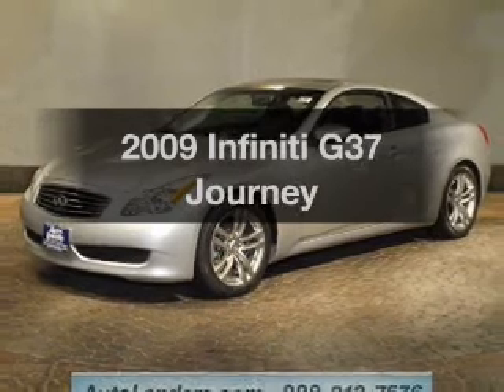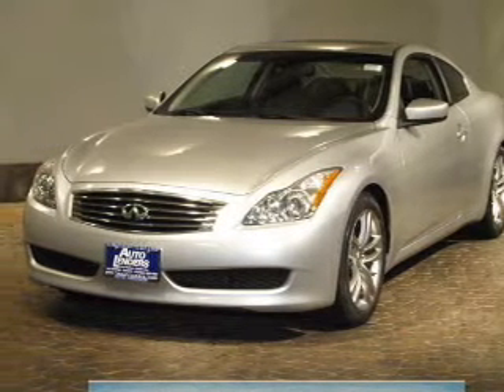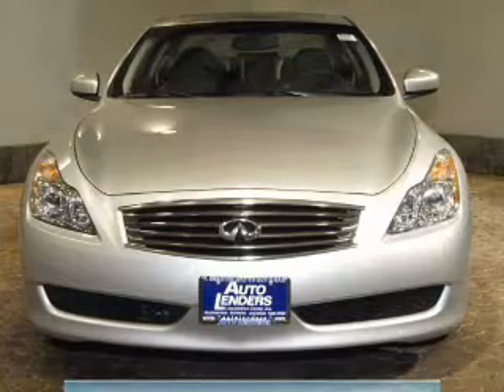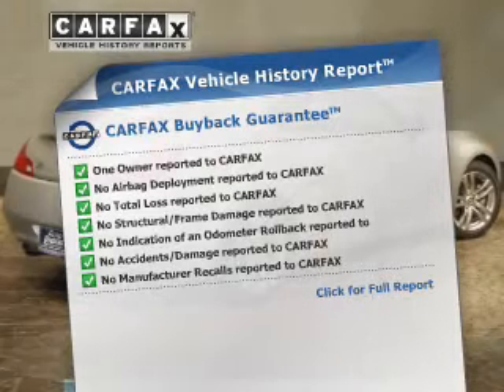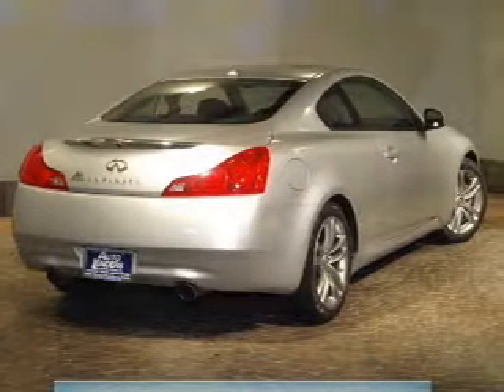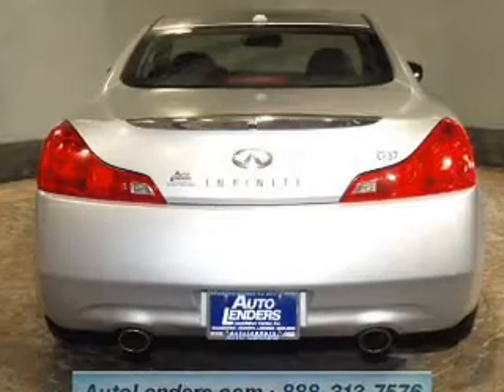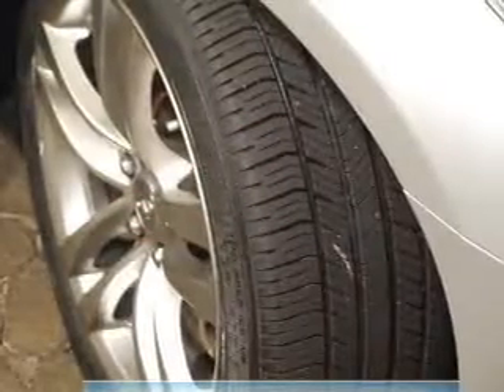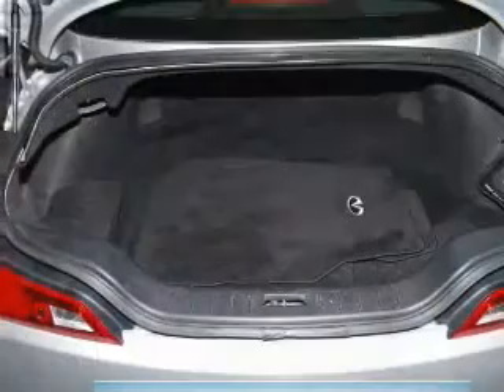2009 Infiniti G37 - Egg Harbor Township NJ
Year: 2009
Make: Infiniti
Model: G37
Trim: Journey
Engine: 3.7 liter 6 cylinder 24 valve
Transmission: 7-Speed Automatic
Color: Liquid Platinum
Mileage: 35879
Address:
6201 Black Horse Pike